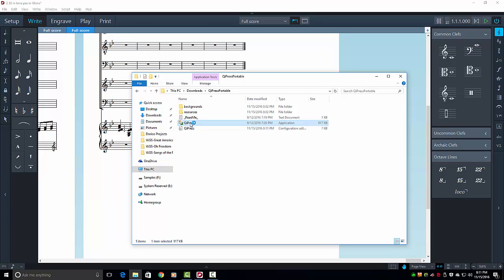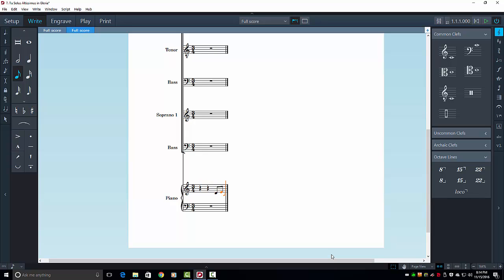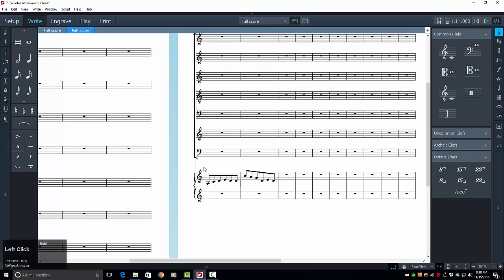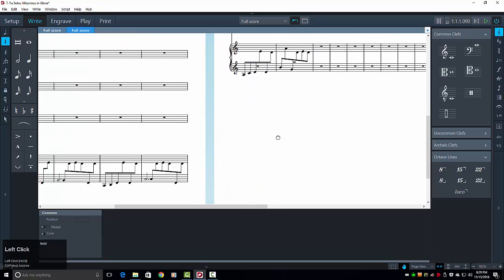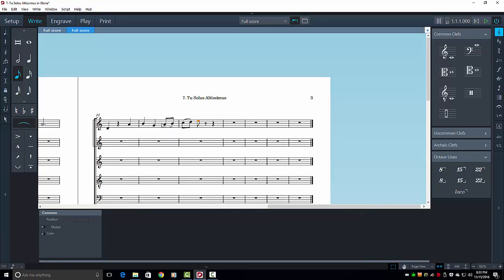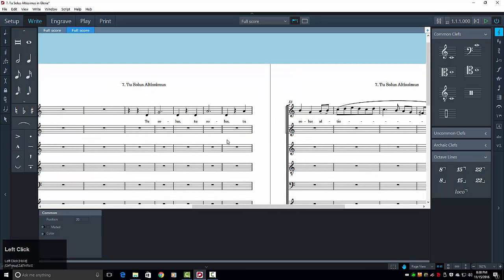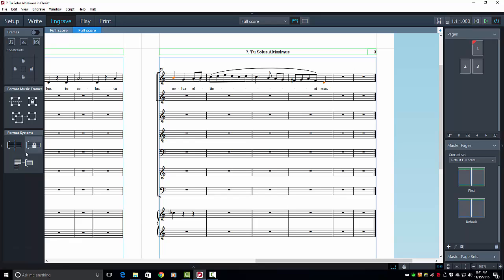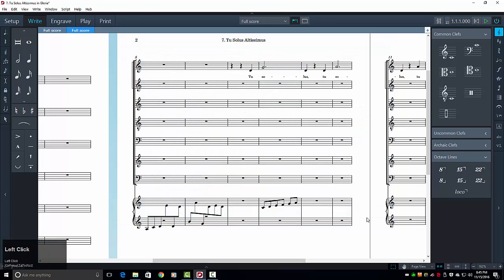Dorico Demonstration 1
Covers note and rest entry, lyrics, enharmonic respelling, slurs, keyboard shortcuts, and other miscellaneous things.